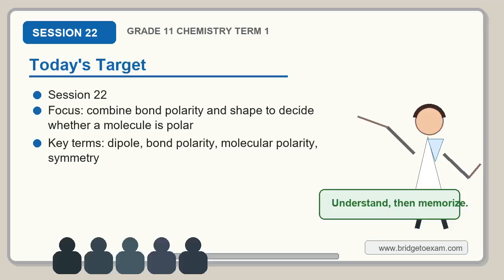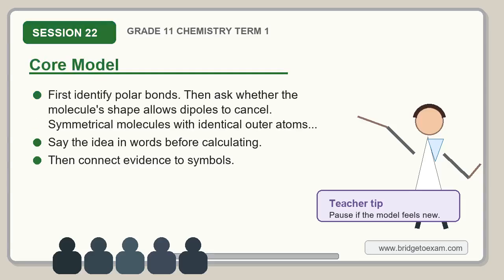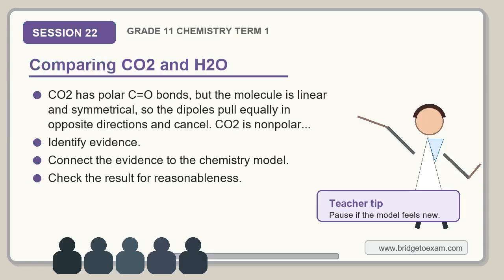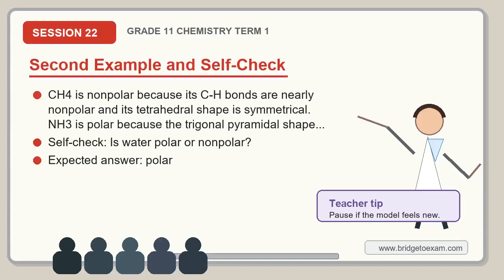22 Week 6, Session 22 Bond Polarity and Molecular Polarity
"Week 6, Session 22: Bond Polarity and Molecular Polarity

Session focus: combine bond polarity and shape to decide whether a molecule is polar.

Key terms: dipole, bond polarity, molecular polarity, symmetry, partial charge

Practice after watching:
- Explain why CO2 is nonpolar even though C=O bonds are polar.
- Classify CH4 and NH3 as polar or nonpolar.
- Describe how symmetry affects molecular polarity.